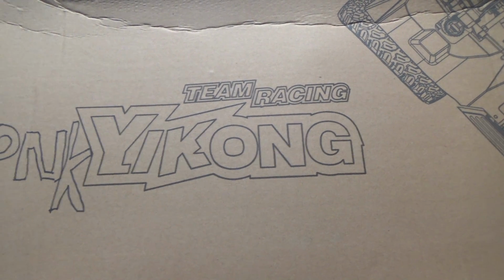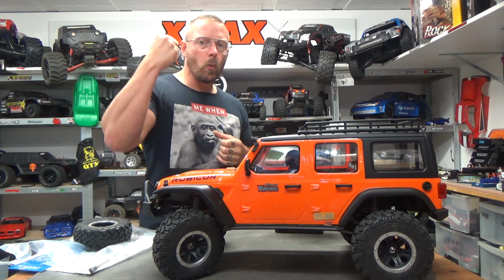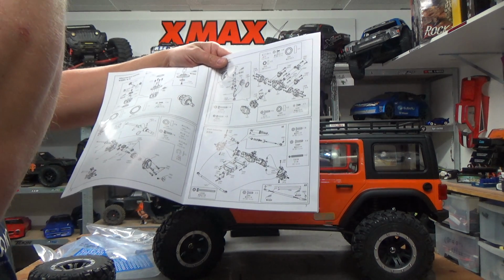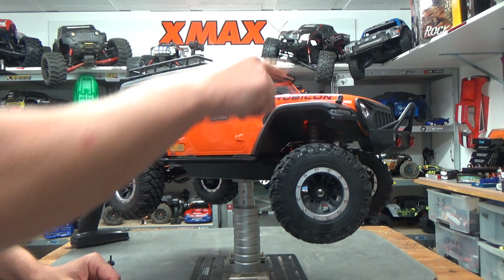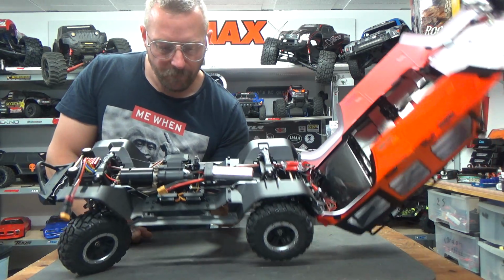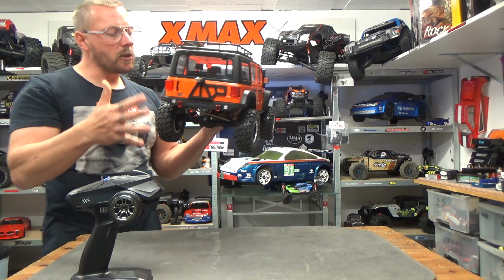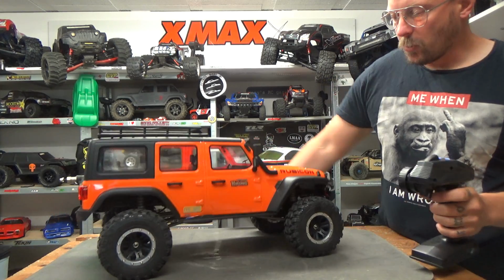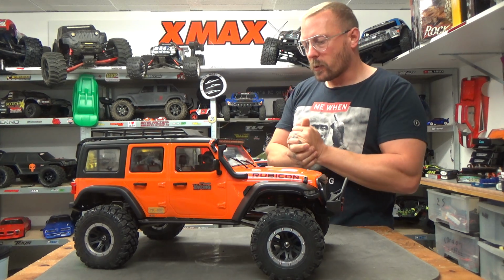THE YIKONG YK4082 4s 1/8 SCALE CRAWLER (aka abisma yukatan )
● Soutenez la chaîne